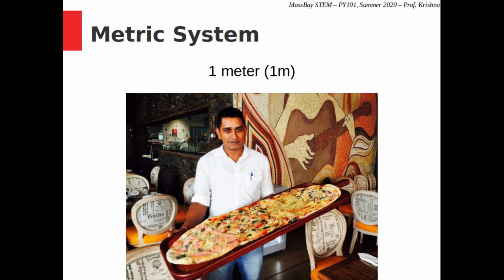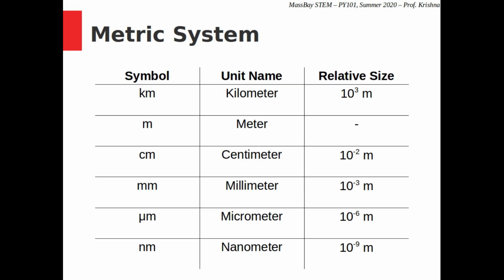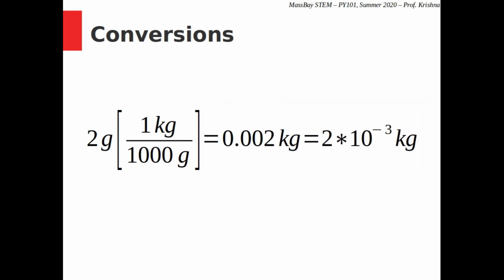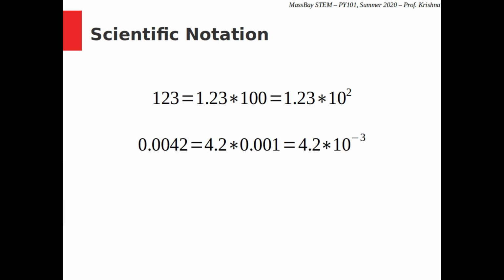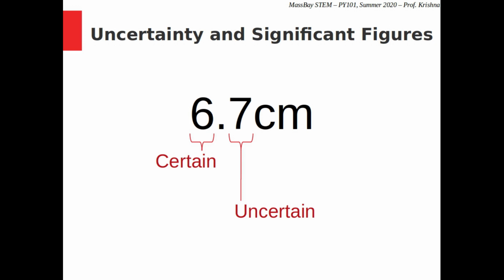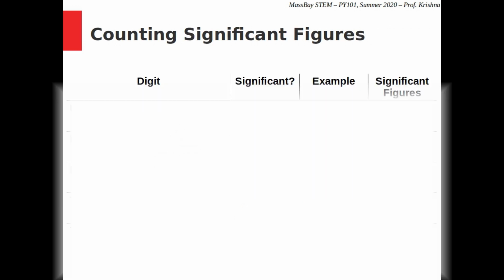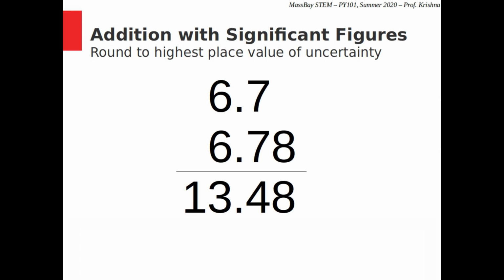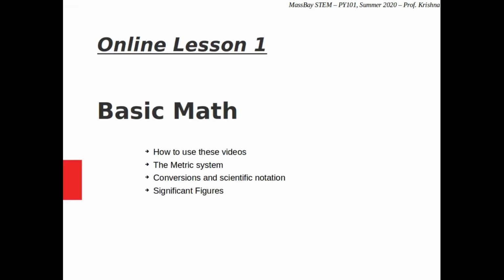PY101 - Lesson 01 - Basics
Intro to Course. The metric system. Scientific notation. Significant figures. Please use the subtitles if necessary.